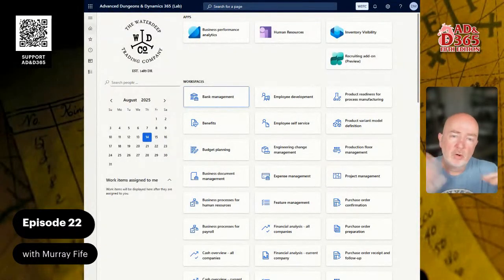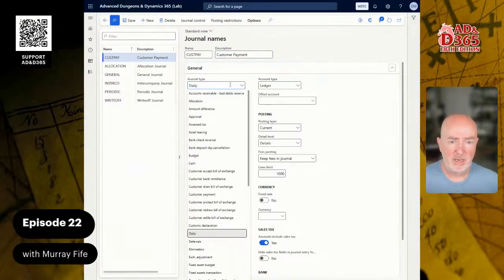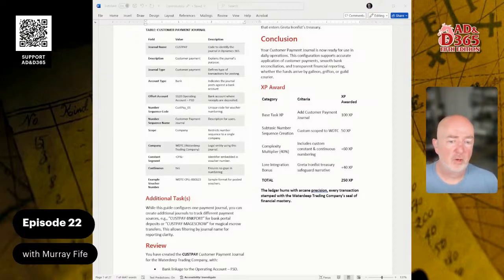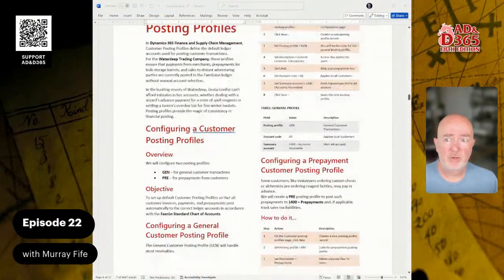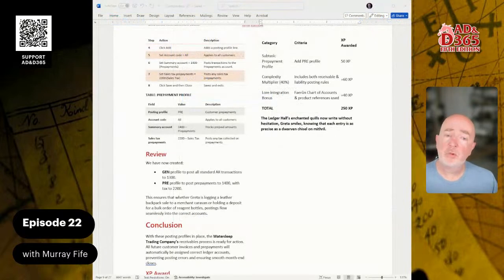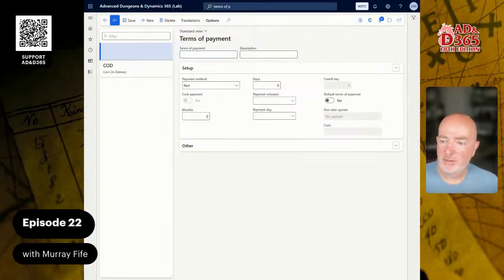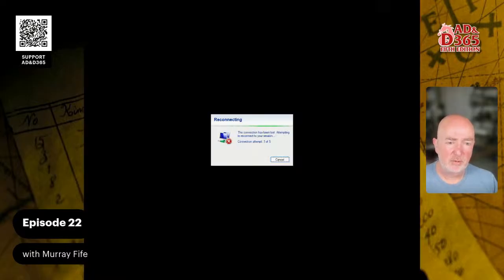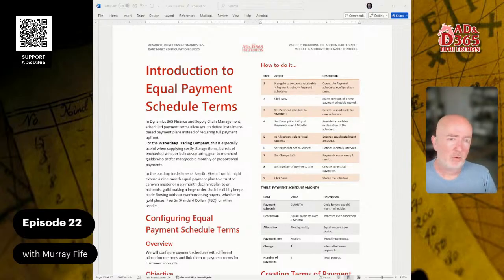Advanced Dungeons & Dynamics 365 Episode 22: Configuring AR Controls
Let's start configuring Accounts Receivables